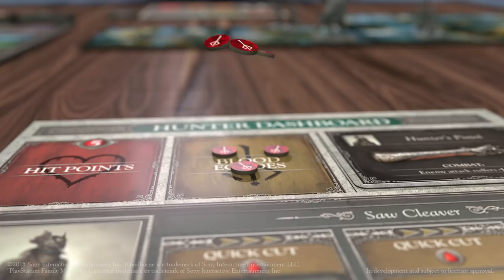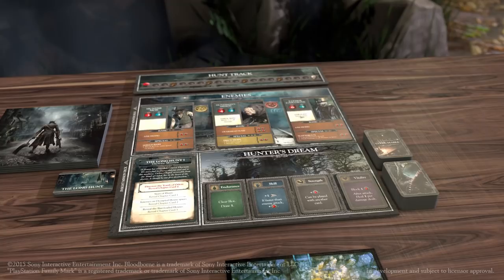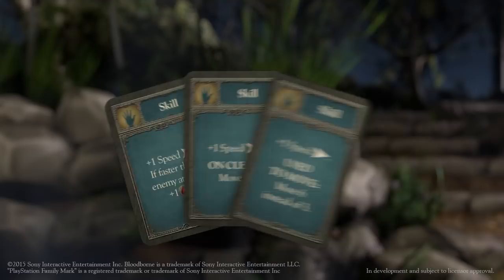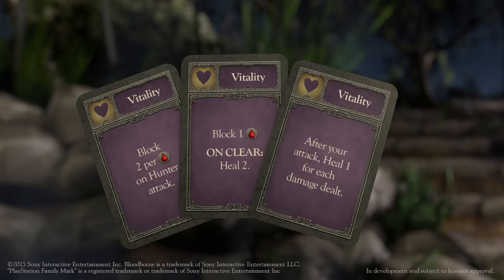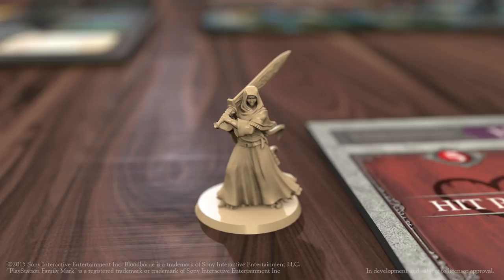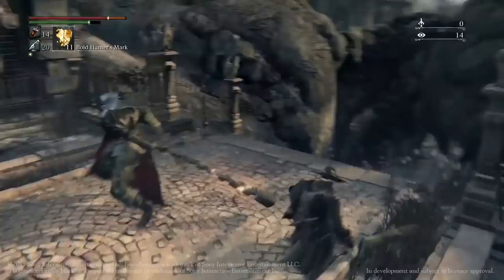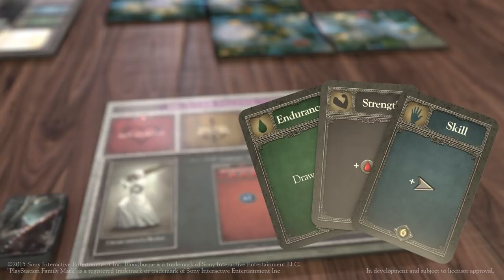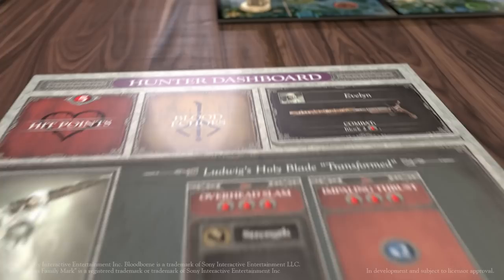Upgrades and Stats in Bloodborne: The Board Game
Michael Shinall, co-designer of Bloodborne: The Board Game, tells us about Upgrades and Stat building as we journey through the City of Yharnam!

Bloodborne: The Board Game is coming to Kickstarter April 23rd at 3pm EST!